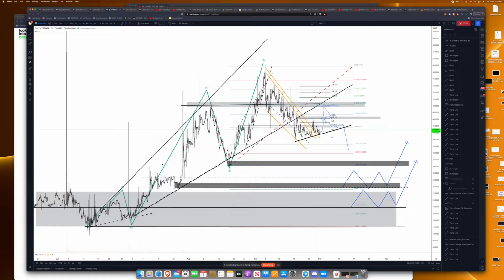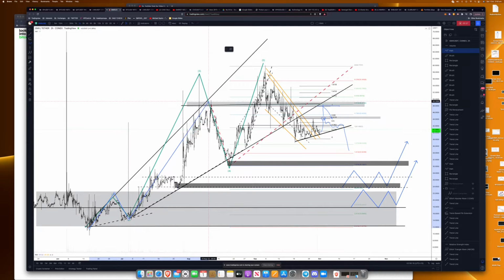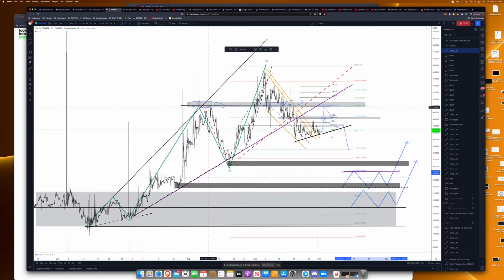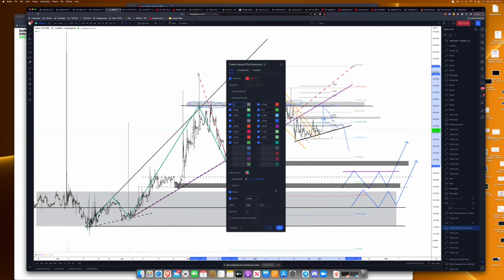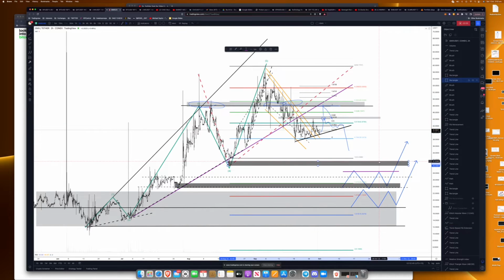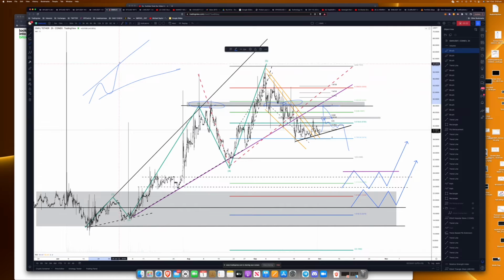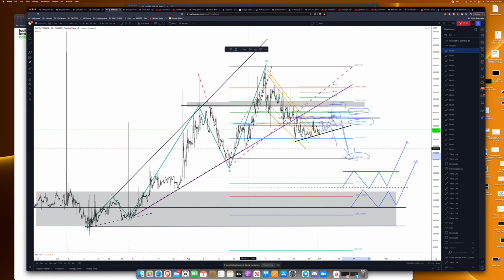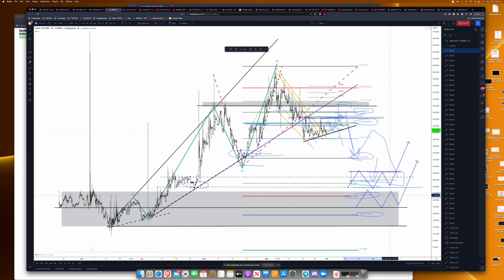TradeToProspa - crypto GMX price chart analysis.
Hi All, We look at the GMX crypto coin and were the possible levels could be for accumulation. There is a prerequisite that you look at my previous video to understand why I'm bearish based on my thoughts on the SP500 and DJI and what is likely to play out and what to look for as confirmation.

S.SAri